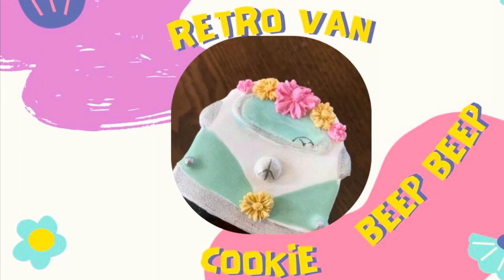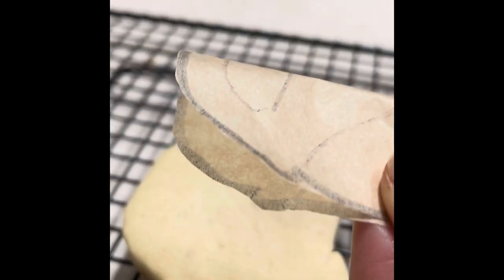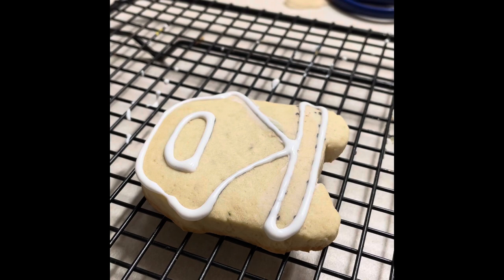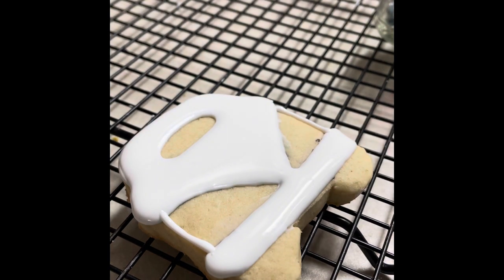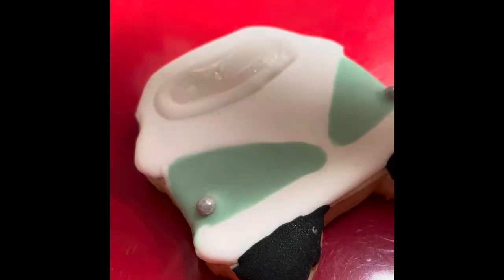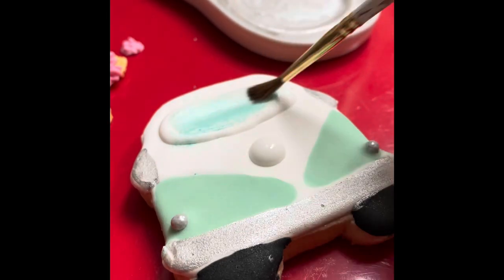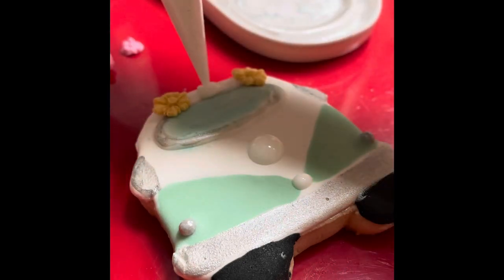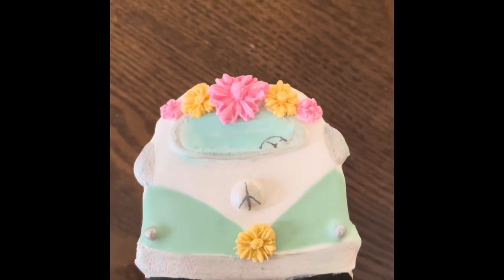Retro van cookie tutorial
In this list you will learn how to cut out a cookie using a paper template and how to decorate a retro van cookie using royal icing and fondant flowers.

I thought you might be interested in this list What I  need to decorate cookie with Fondant on Amazon.

Flexible Tripod

Even dough rolling pin bands

Rolling pin with rings

Long rolling pin

Silicon cutting/Pastry mats

Baking Mat

Baking sheets

Cookies cooling rack

Meringue Powder

Americolor food color set- 50 pieces

Americolor Food color  Student Kit

Edible Pearls

Color sanding sugar set of 5

Cellophane bags

Confectioners Sugar